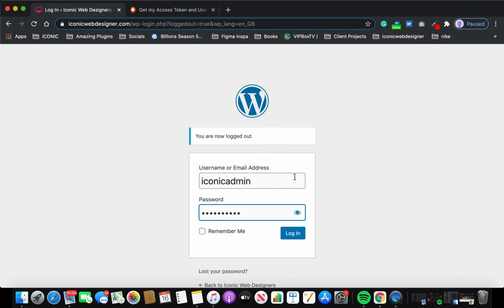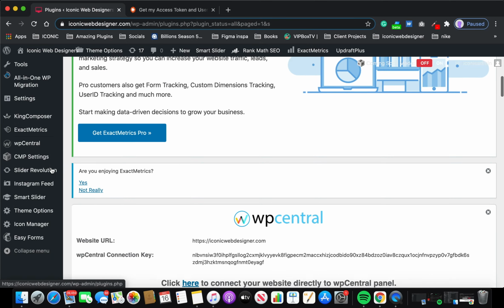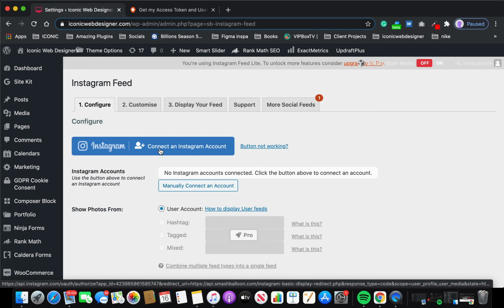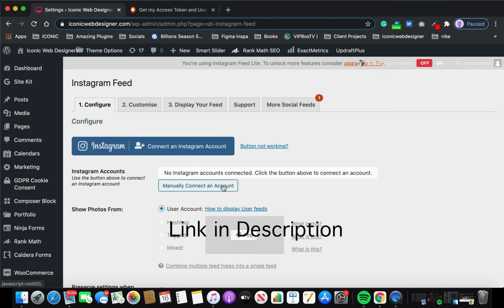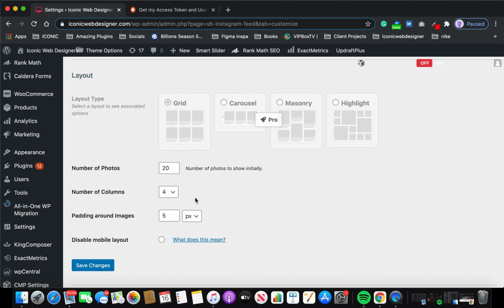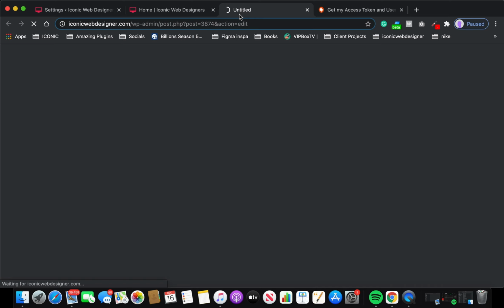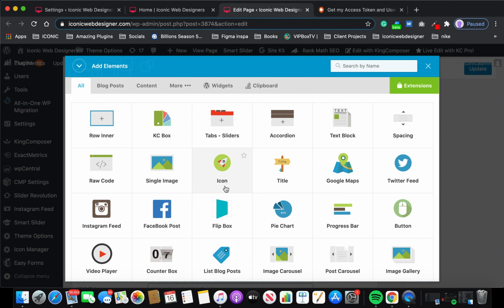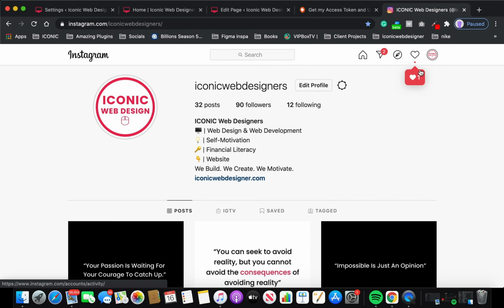How To: Add Instagram to your Website.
Here's a quick tutorial on how to add Instagram to your WordPress website in easy quick steps.